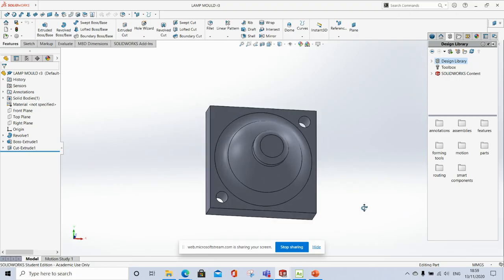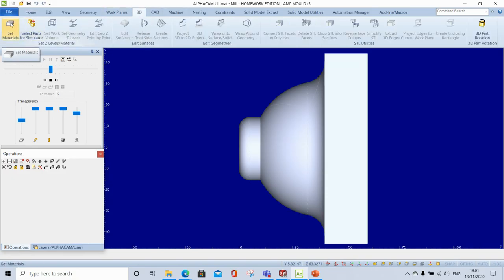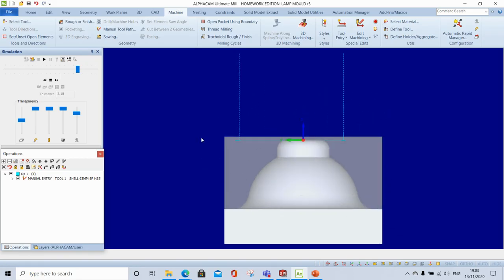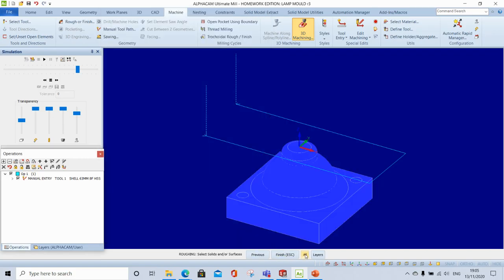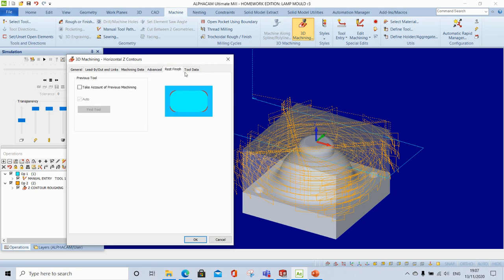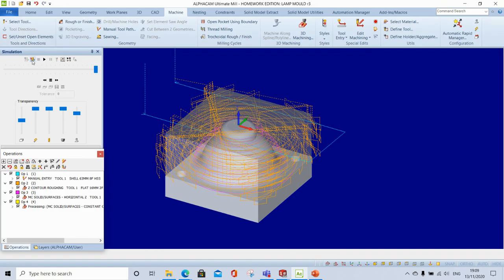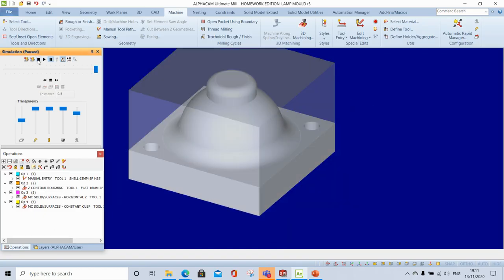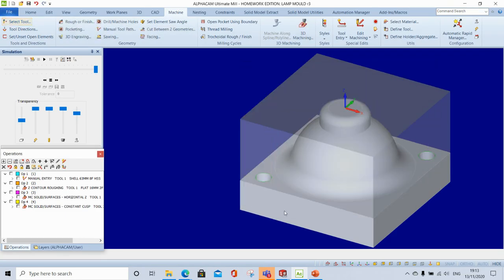3D machining lamp mould